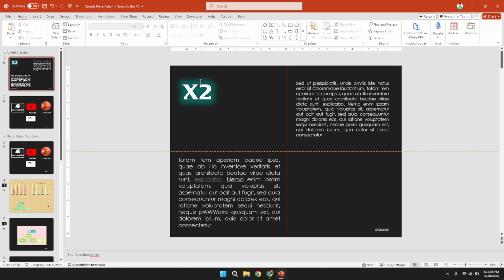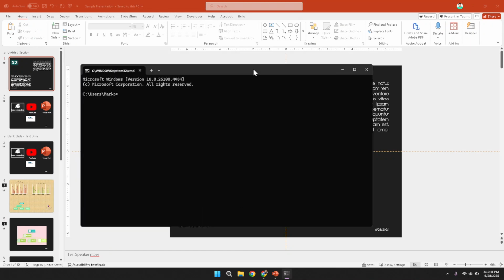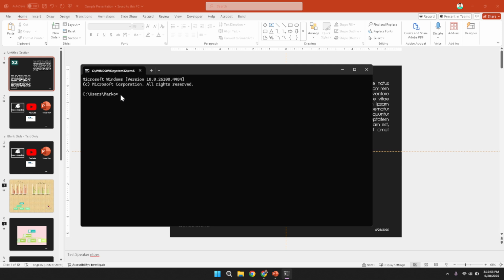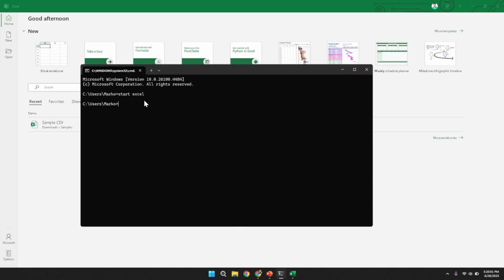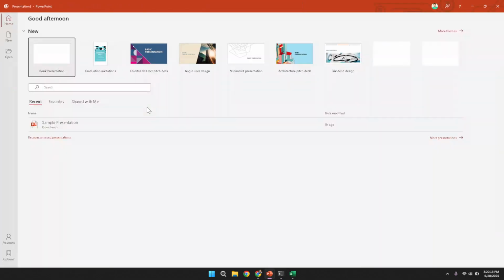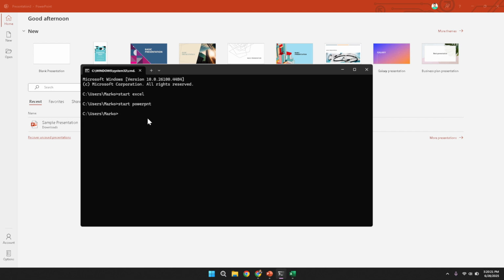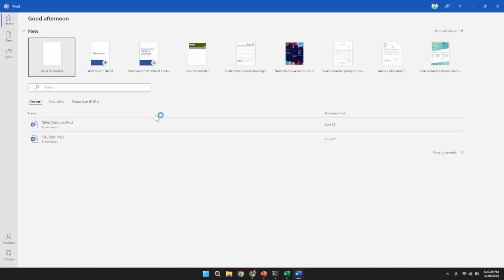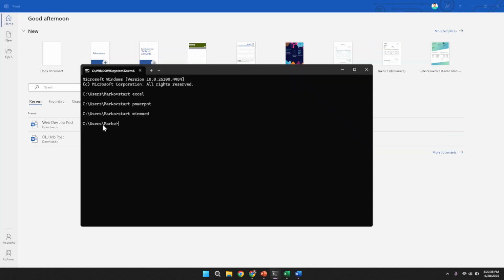How To Open Ms Word, Powerpoint, And Excel Using Command Prompt On Windows 10 (Full 2025 Guide)